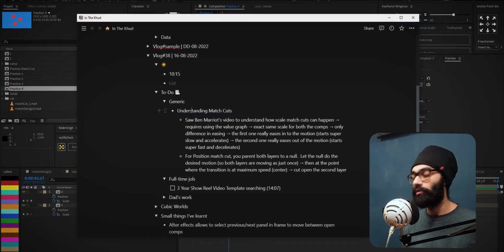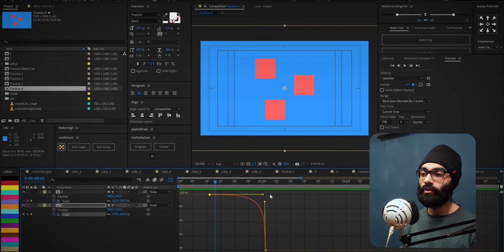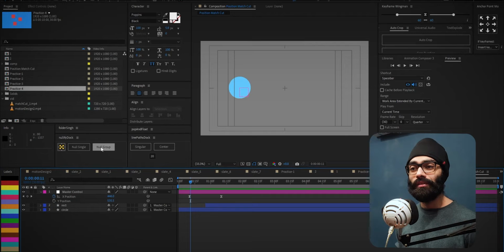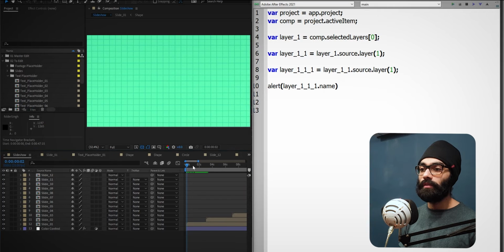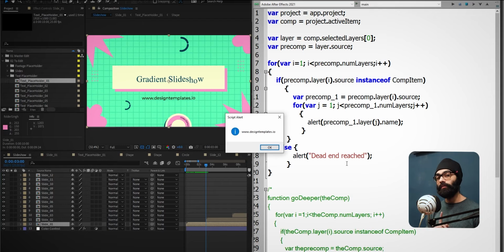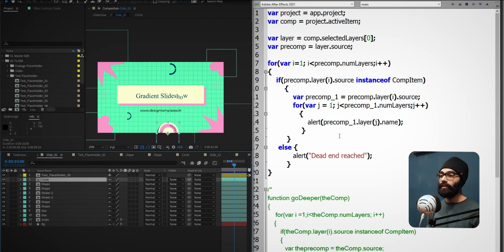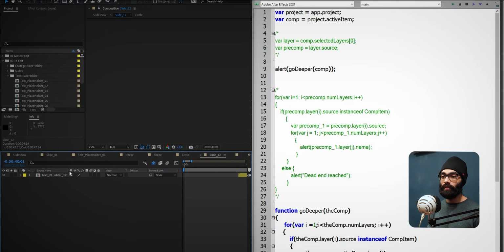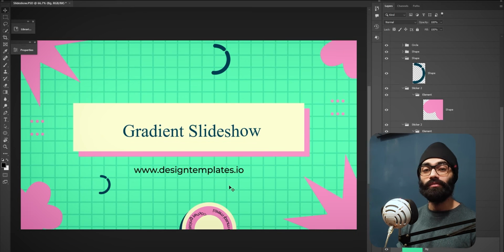Match Cuts inside Ae | Digging deep inside precomps using After Effects Scripting